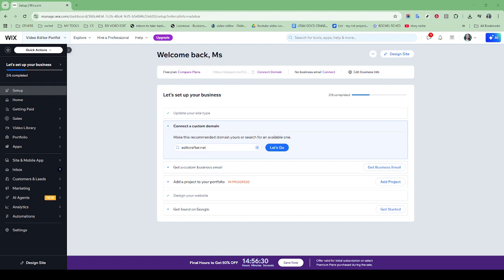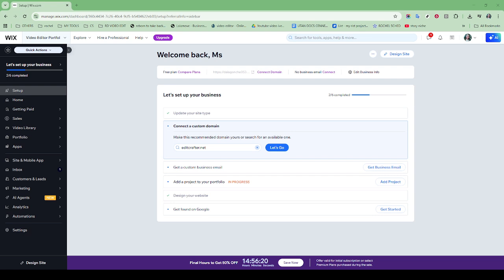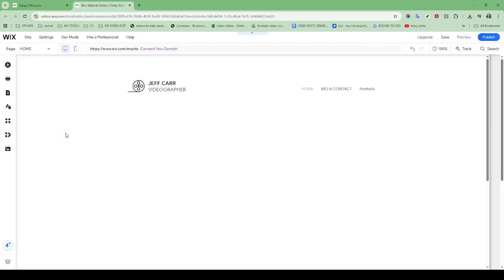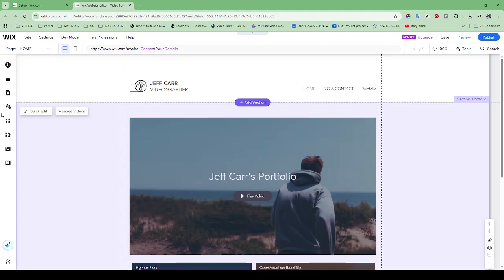How To Add Hover Effect in Wix Studio | Full 2025 Design Animation Tutorial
Want to make your Wix Studio website more interactive and eye-catching? ✨ In this 2025 Wix Studio tutorial, you’ll learn how to add hover effects to images, buttons, text, and sections — step by step! This guide shows you how to use Wix Studio’s built-in animation tools, set custom triggers, and fine-tune transitions to create modern hover animations that attract visitors. Perfect for web designers, business owners, and beginners who want to enhance user experience and make their Wix Studio designs stand out beautifully.